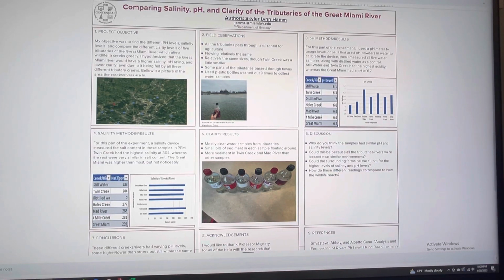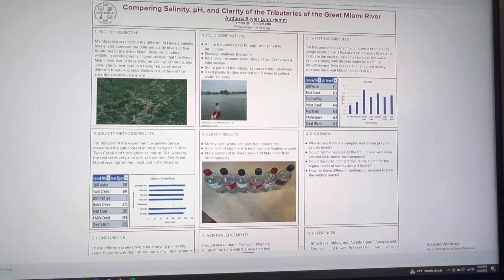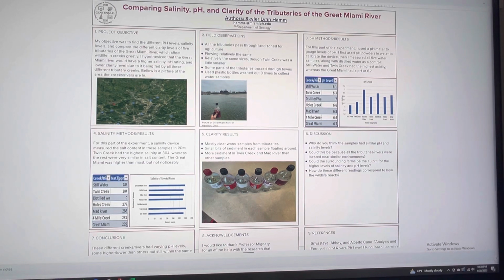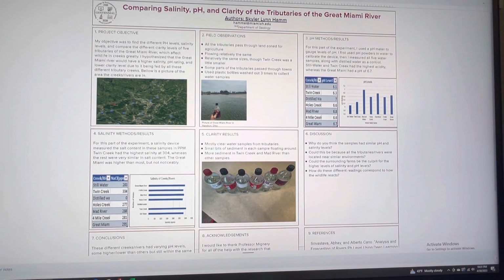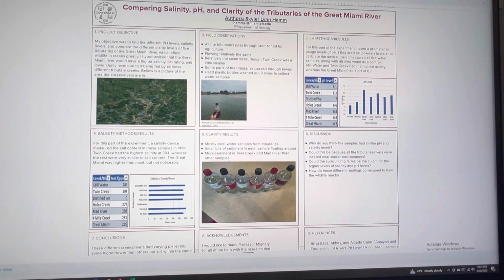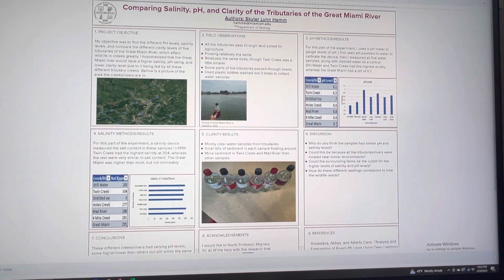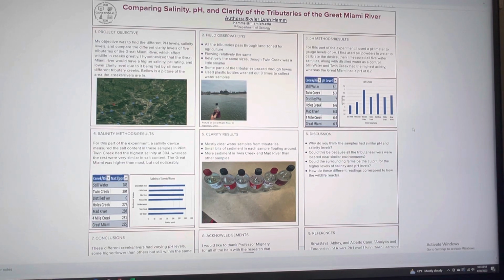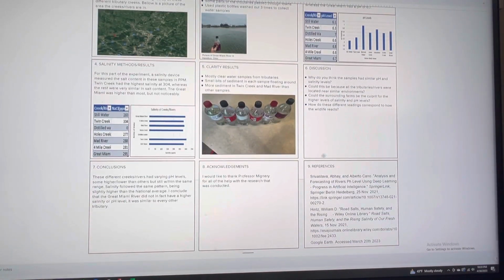Salinity, clarity, and pH of the Great Miami and it’s Tributaries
This was an experiment to measure salinity, pH levels, and clarity of the Great Miami River and it’s 5 tributaries.